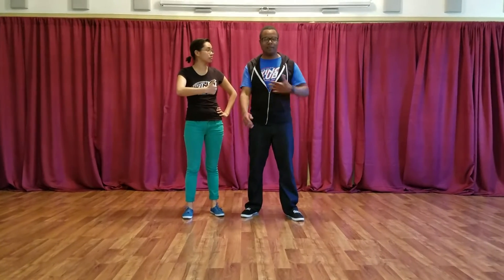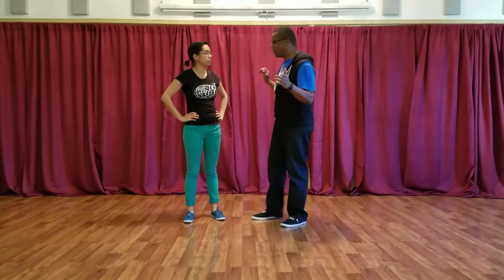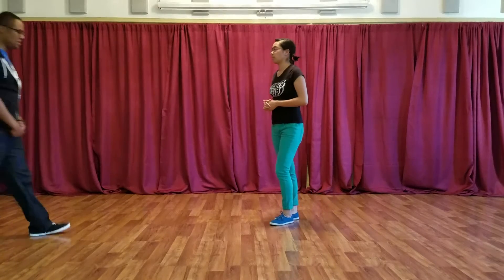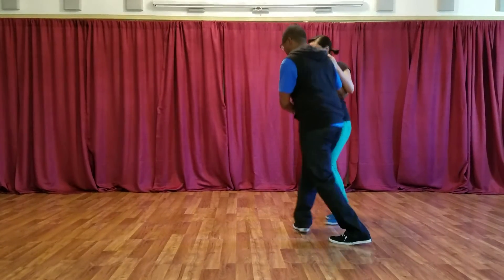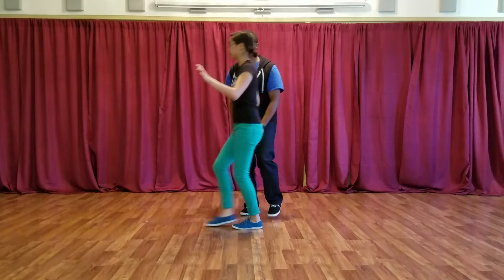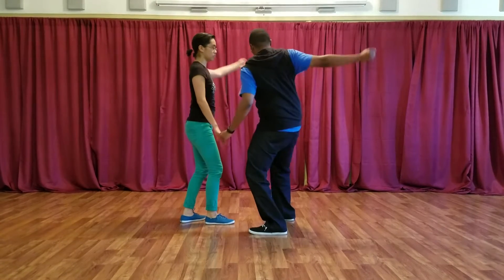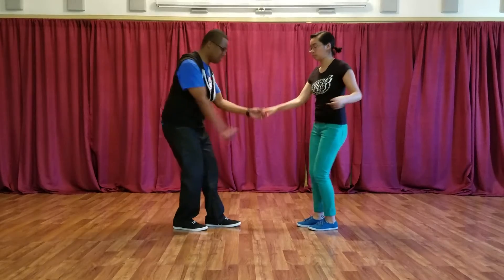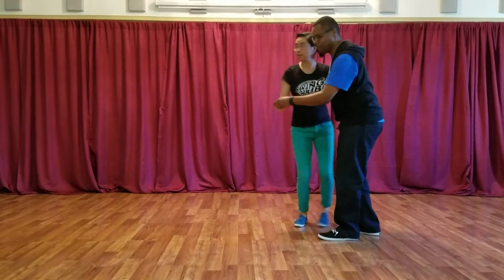Beginning Lindy June 2016 Week 2 Recap